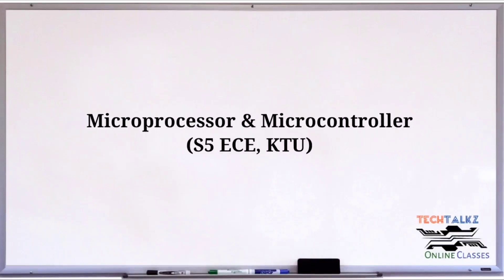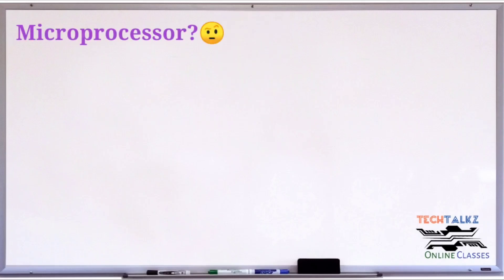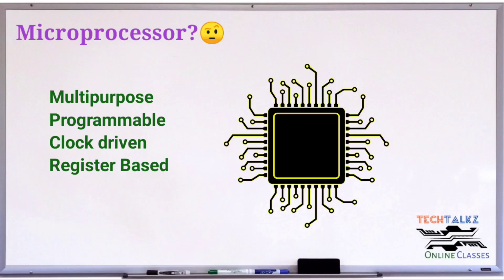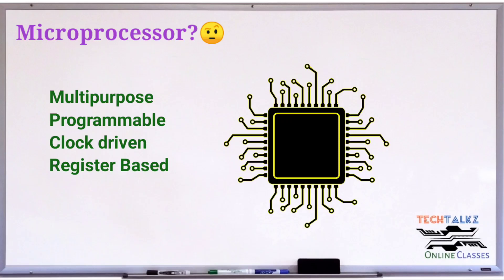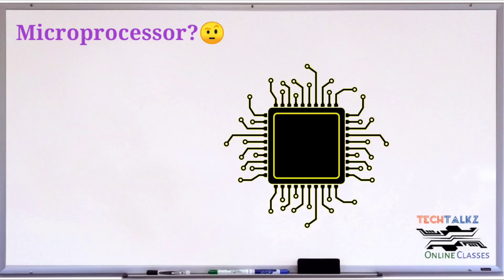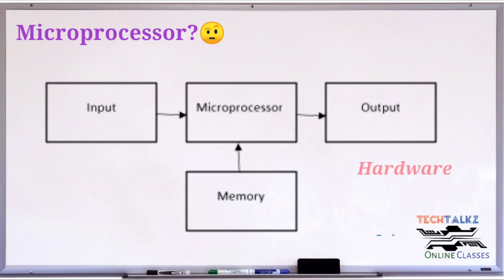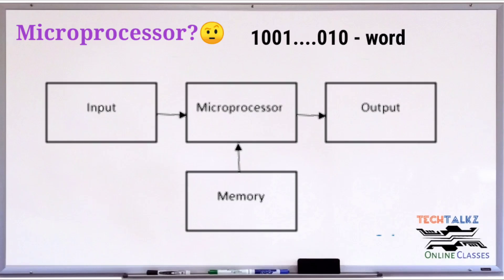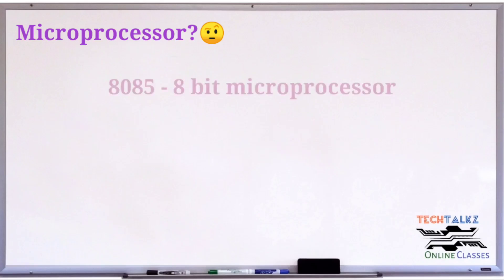Module 1 | Part 1 | Introduction to Microprocessors | KTU | S5 ECE|MPMC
Introduction to Microprocessors